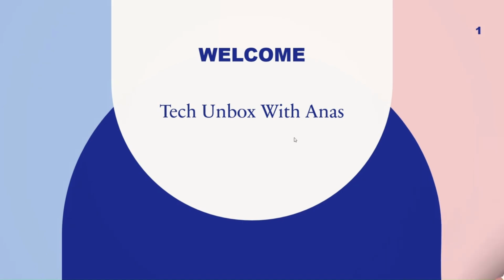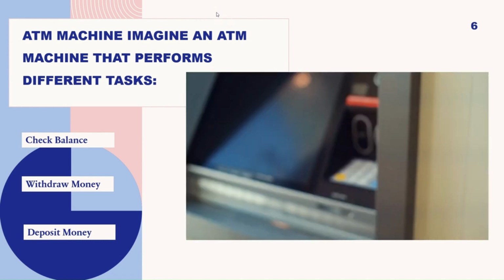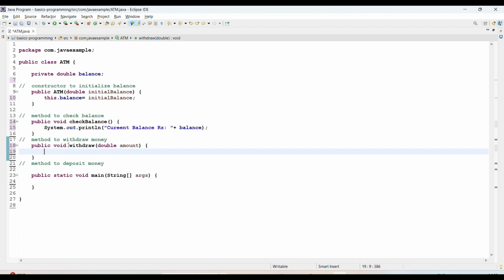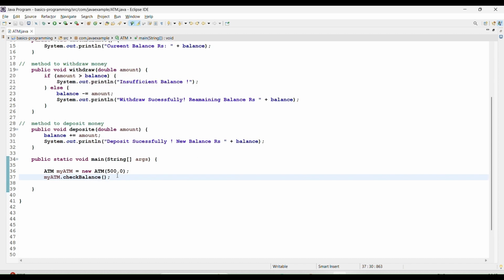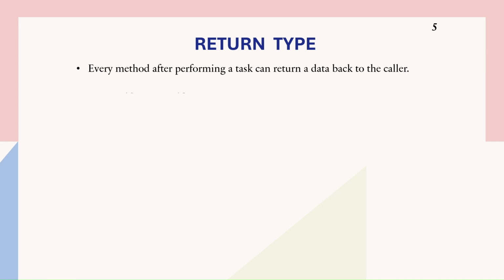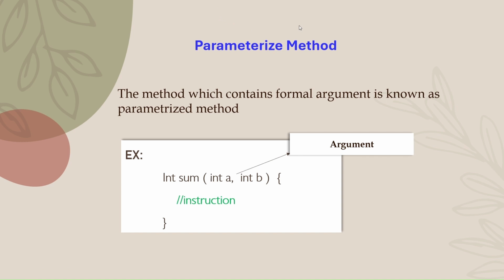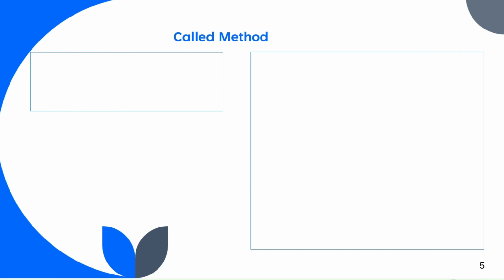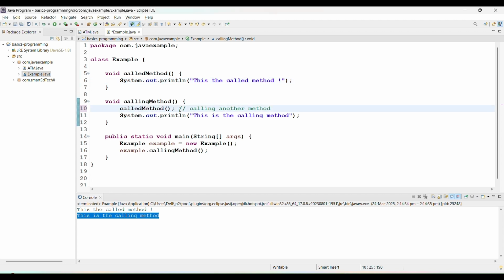Part 01 | Method | parameterize | no-argument | Method Work Flow | EX: ATM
In this video, you will learn everything about methods in Java with a simple and clear explanation using an ATM machine as an example. This tutorial covers:

Why Use Methods?

Access Modifiers & Types

Modifiers & Types

Return Type & Type of Return Type

Void Methods

Formal Arguments & Their Types

Method Call Statement & Actual Arguments

Method Call Flow (Calling Method, Called Method, Example)

By the end of this video, you will have a solid understanding of how methods work in Java and how to use them effectively in your programs.